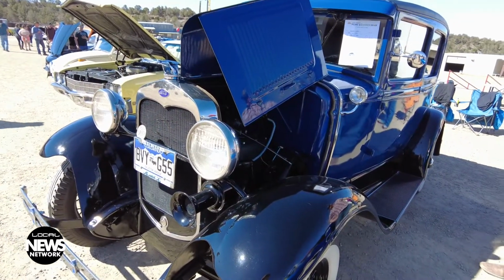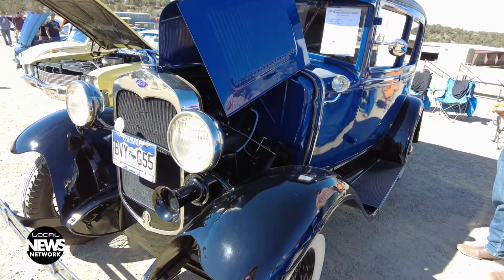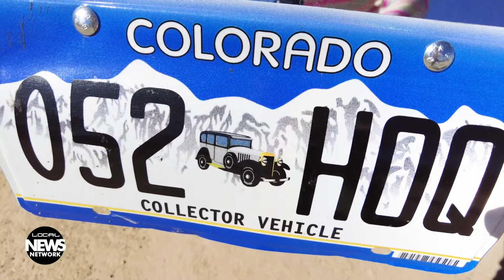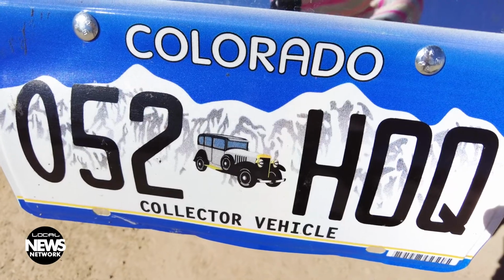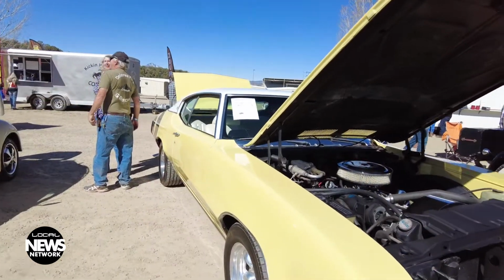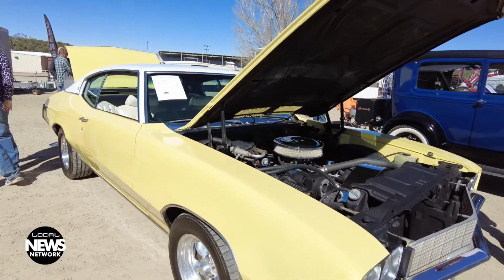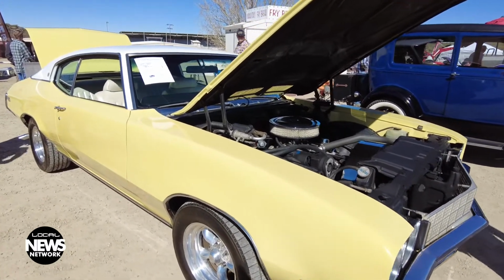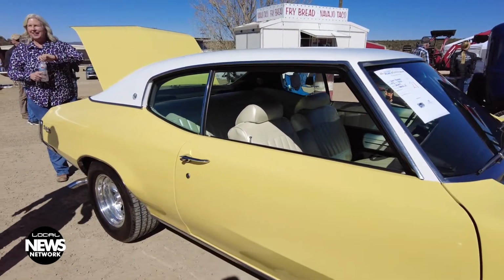Classic Cars Owners Passionate about Their Rides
With shiny re-built motors and new paint jobs, classic cars are certainly works of art – and works of the heart.
Local NEWS Montezuma  is part of Local NEWS Network (LNN), a proprietary platform to produce and distribute local NEWS programming in small towns across the USA.
or on one of our four digital displays around town and at the airport.